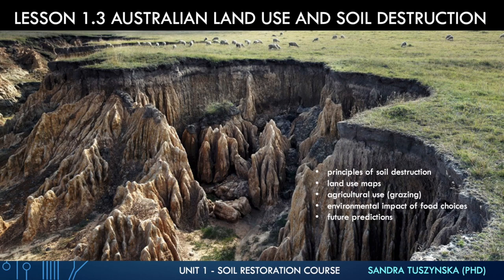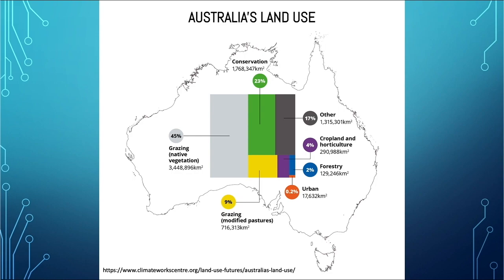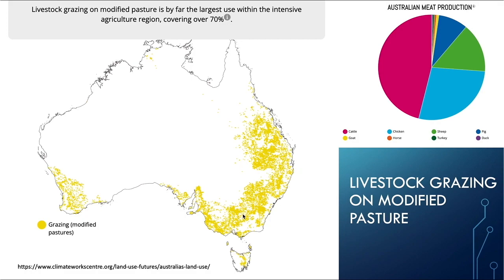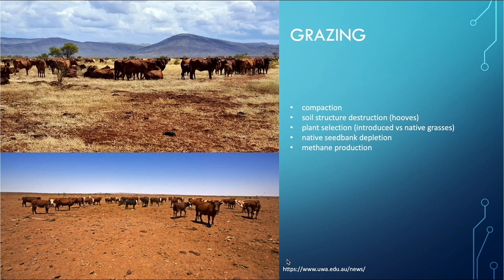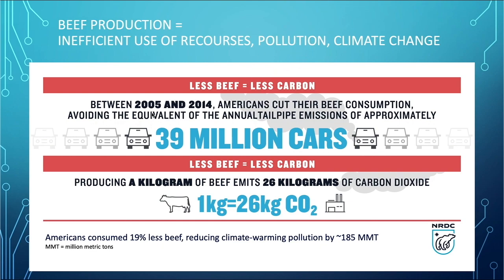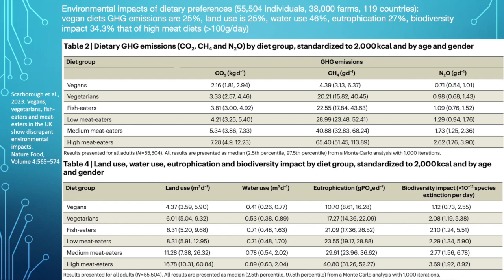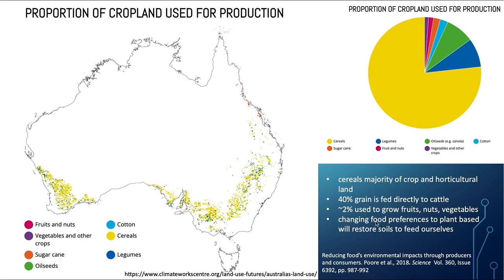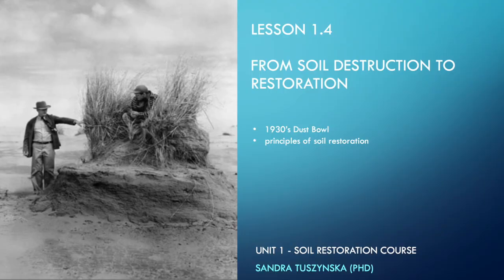Lesson 1.3 - Australia's land use impacts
Lesson 1.3 focuses on how the majority of the Australian landscape is used and its degradation primarily through grazing. The environmental impacts of different dietary preferences are compared and the future challenges we face with growing population and climate pressure are discussed.

Or via Wise:

Account holder: Sandra Tuszynska
Swift/BIC: TRWIAUS1
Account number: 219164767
BSB code: 774001